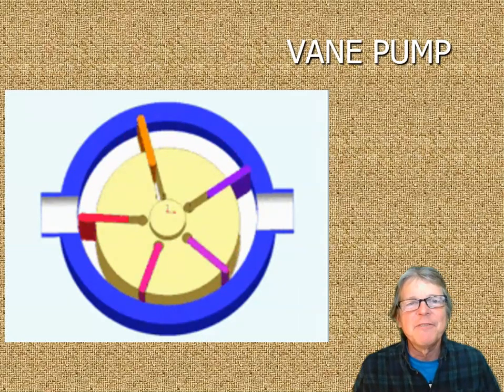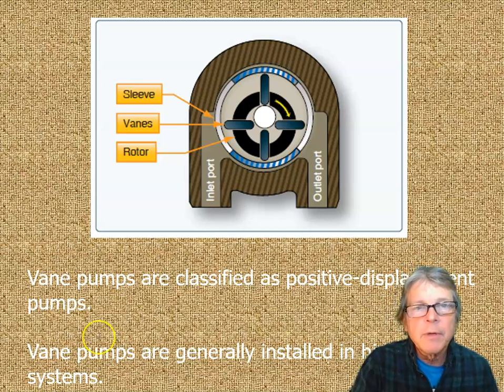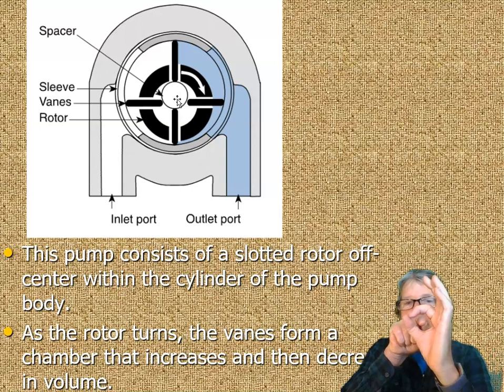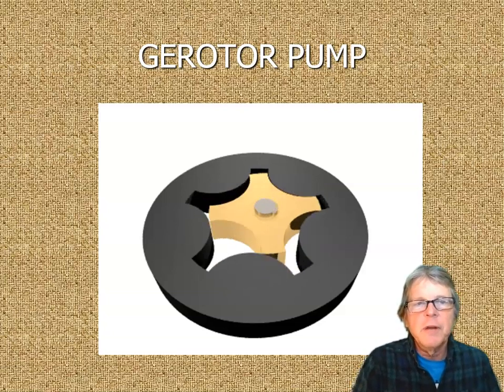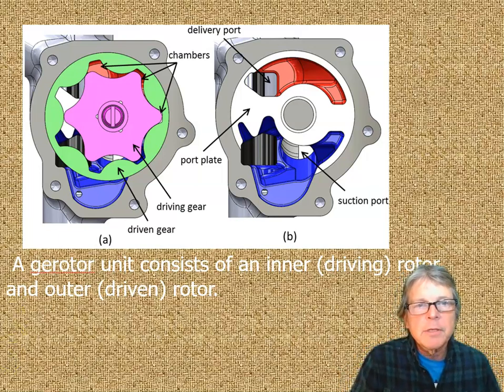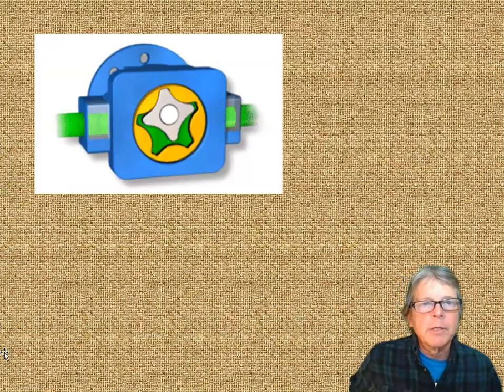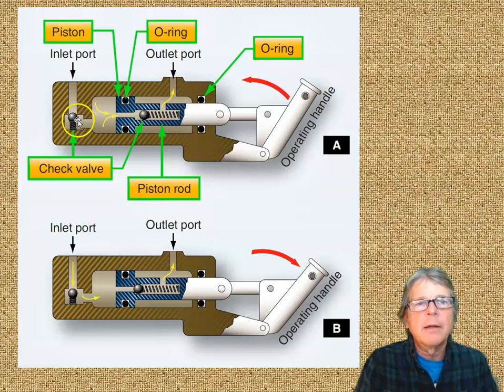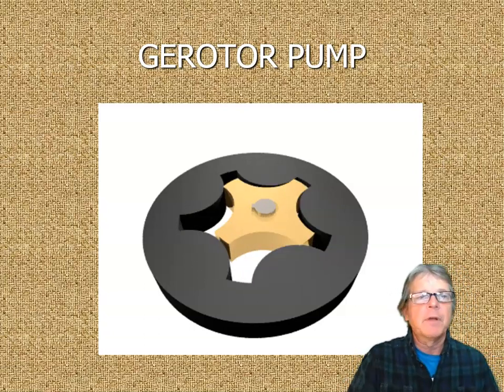Positive (Fixed) Displacement Pumps for Aircraft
We look at several positive displacement pumps in this segment for AMT135 Aircraft Hydraulics.